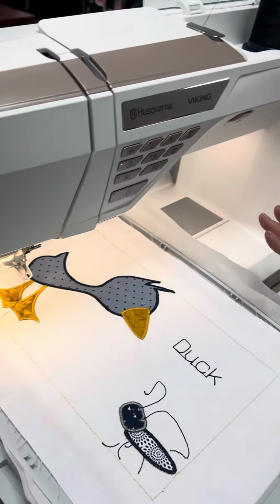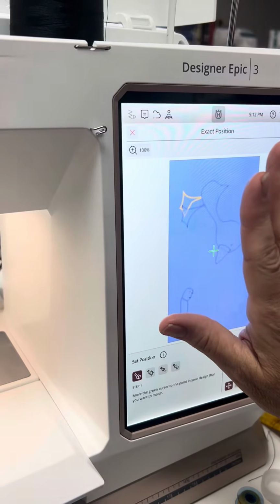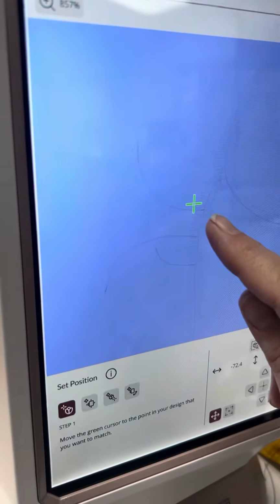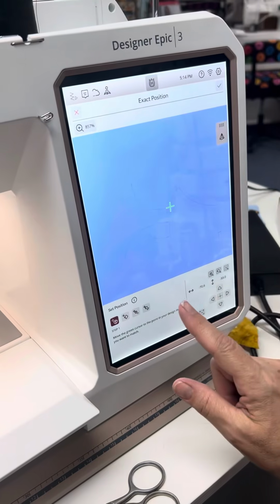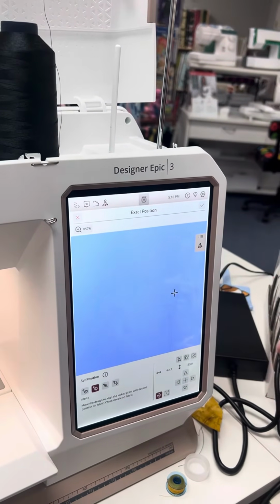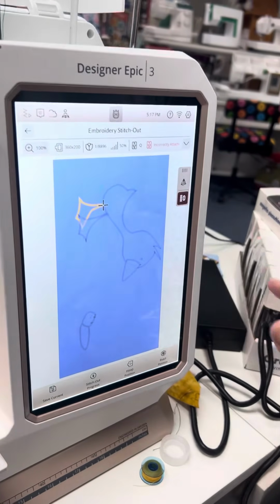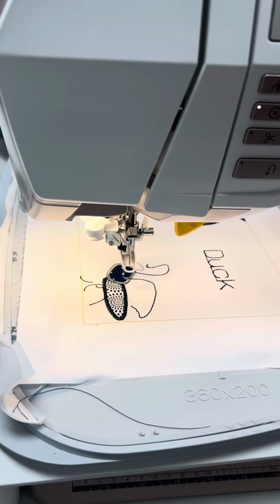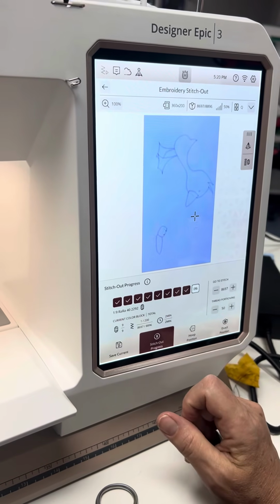HUSQVARNA/VIKING EPIC 3, "exact positioning" what to do when calibration is off 🫣🫣🫣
Learn what to do when your calibration is bumped/off or you just want to use the exact positioning on the Epic 3!!